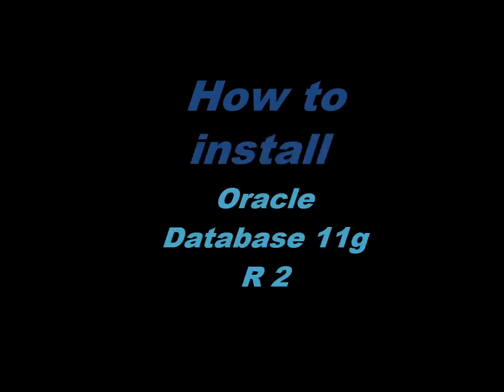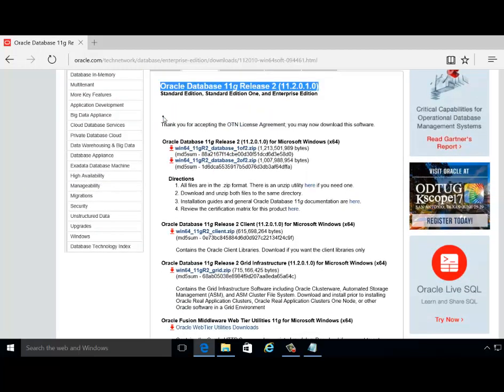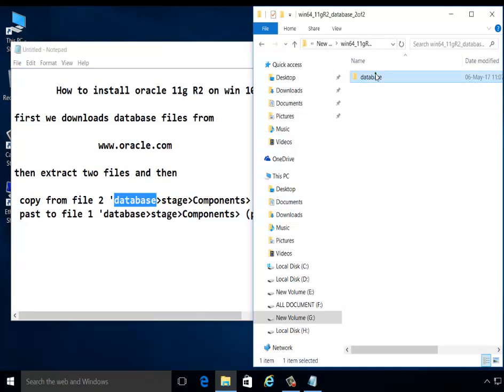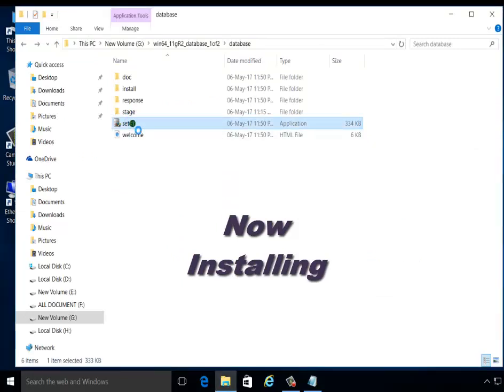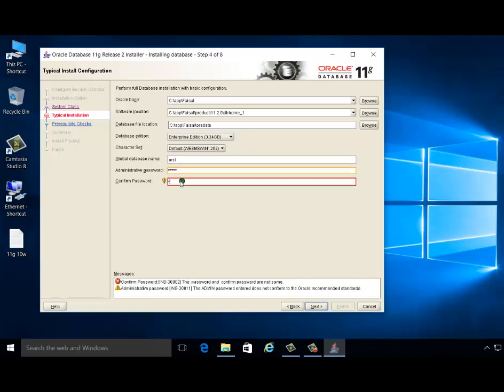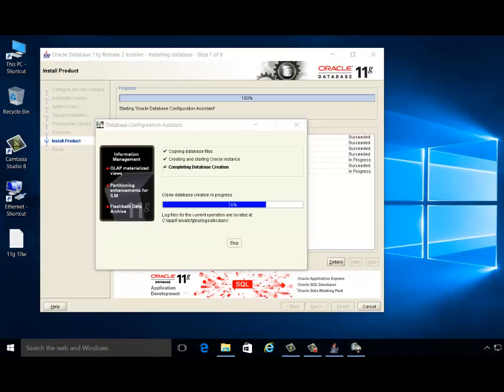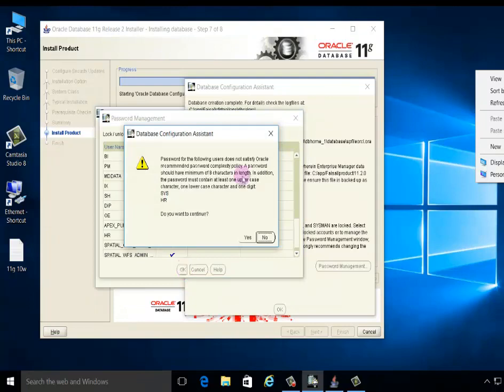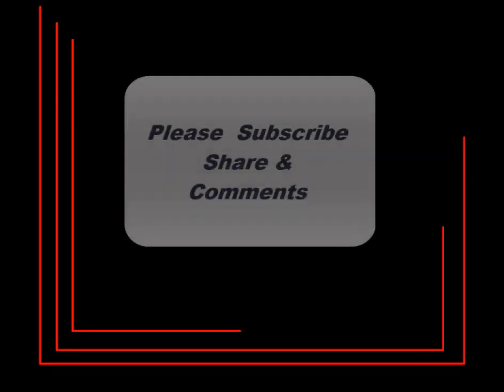Install Oracle Database 11g Release 2 on Windows 10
Install Oracle Database 11g Release 2 on Windows 10 professional 64 bit

@ LINK @
@ LINK @